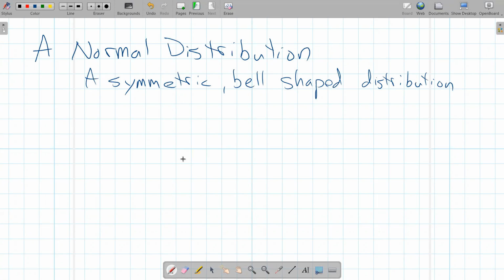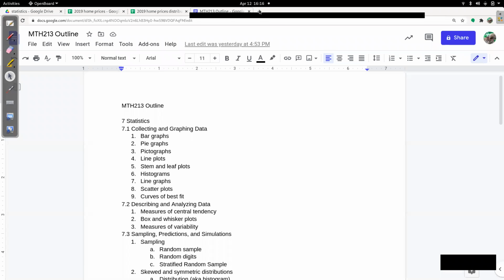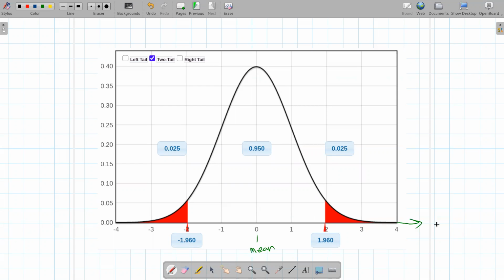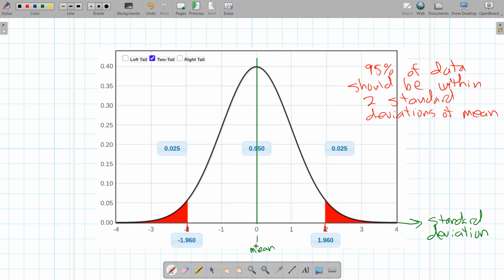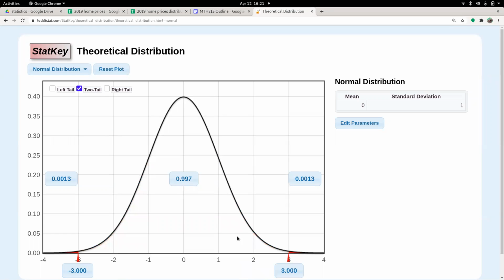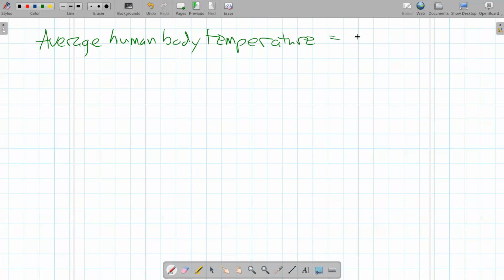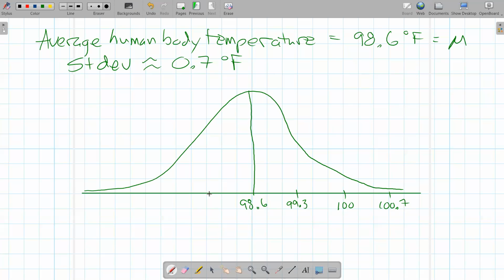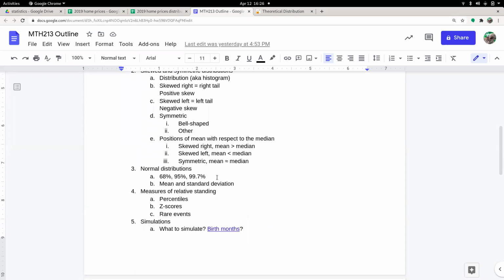MfEST3 Week3 Normal Distribution Introduction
A Special Distribution of Data called a Normal Distribution